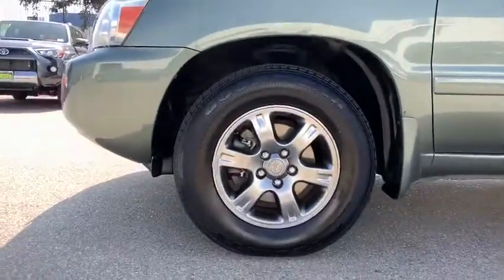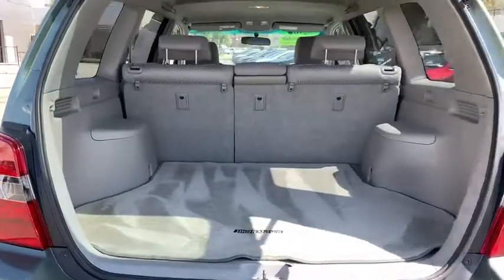2005 Toyota Highlander Pasadena, Arcadia, Monrovia, Los Angeles, Alhambra, CA TP8822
OASIS GREEN PRL Used 2005 Toyota Highlander available in Pasadena, California at Toyota Pasadena. Servicing the Arcadia, Monrovia, Los Angeles, Alhambra, CA area.
2005 Toyota Highlander 4DR 2WD V6 AT - Stock#: TP8822 - VIN#: JTEGP21A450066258

Toyota Pasadena
3600 E. Foothill Boulevard

Only 99,150 Miles! Scores 25 Highway MPG and 19 City MPG! This Toyota Highlander delivers a Gas V6 3.3L/202 engine powering this Automatic transmission. Vehicle stability control (VSC), UV reduction windshield, Traction control (TRAC).* This Toyota Highlander Features the Following Options *Tire pressure monitor system, Tilt steering wheel, Side-impact door beams, Roof Rack, Remote hood/fuel door releases, Rear window defogger, Rear door child safety locks, Pwr windows-inc: driver auto up/down, jam protection, lockout, Pwr ventilated front/solid rear disc brakes, Pwr rack & pinion steering.* Stop By Today *A short visit to Toyota Pasadena located at 3600 E. Foothill Blvd, Pasadena, CA 91107 can get you a tried-and-true Highlander today!